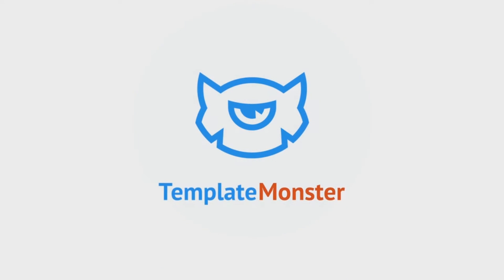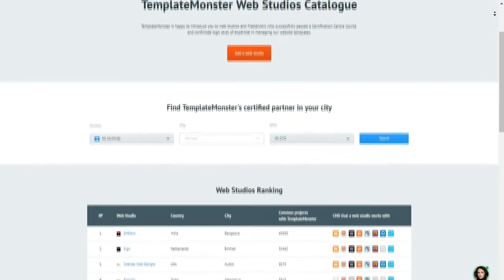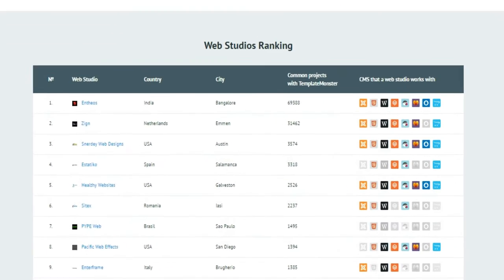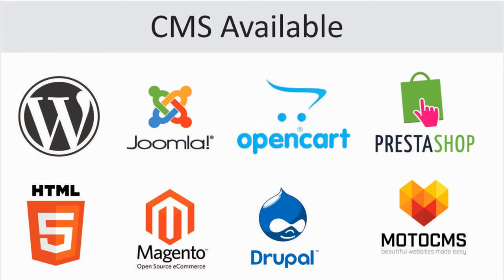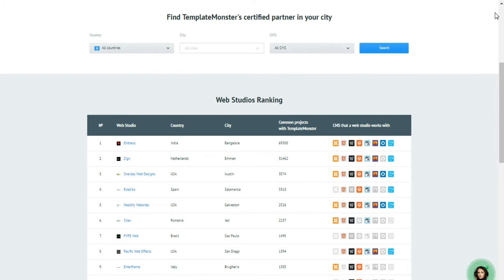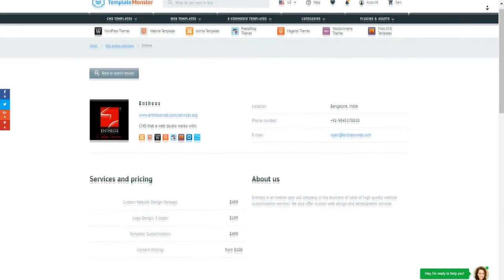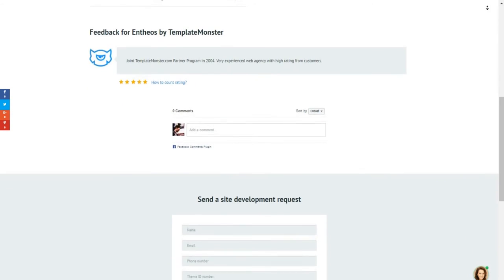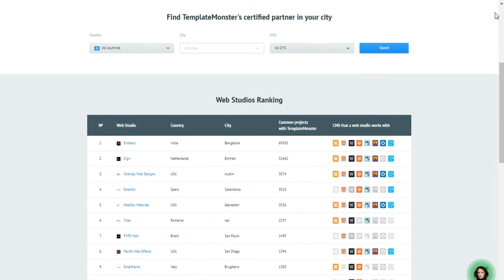Template Monster Web Studios Catalogue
TemplateMonster one of the world’s leading manufacturers of ready-made website templates recently launched a new service called TemplateMonster Web Studios Catalogue for its partners and clients. This Service is intended to help customers find qualified professionals who get the themes’ customization done properly. The company’s partners can attain an official TemplateMonster’s certification to get listed on the partners chart.